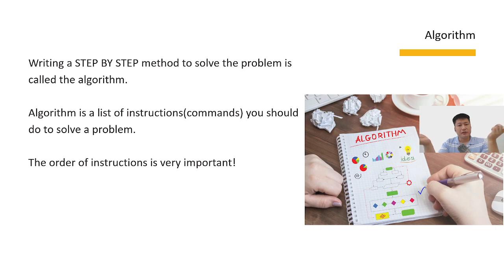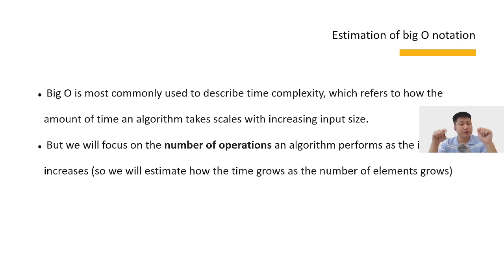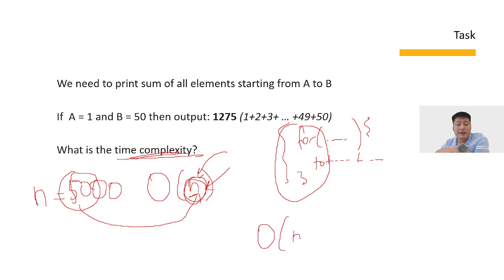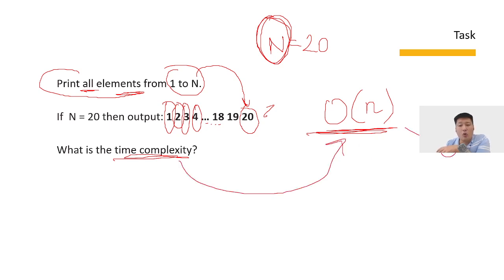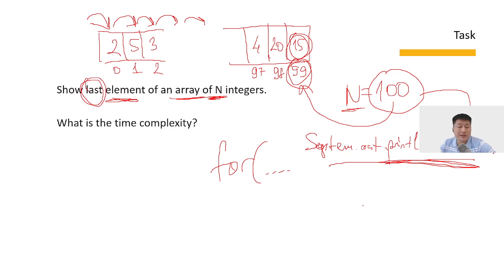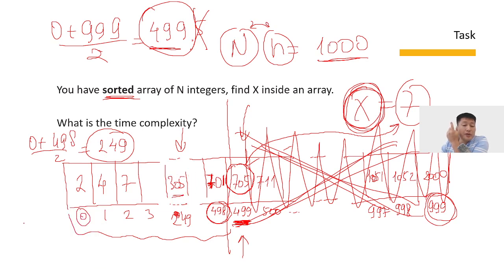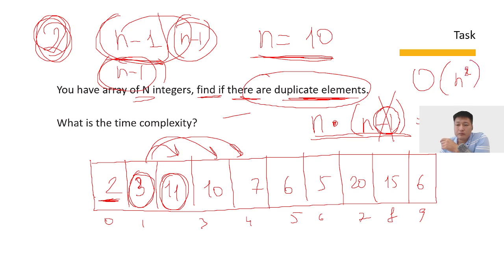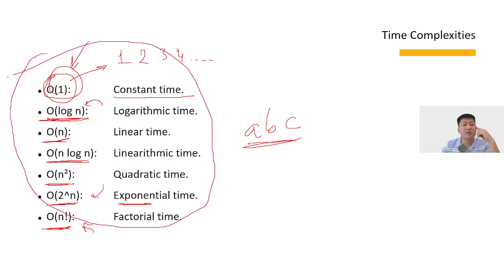Algorithms and DS | #1 - Introduction to algorithms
Algorithms in english